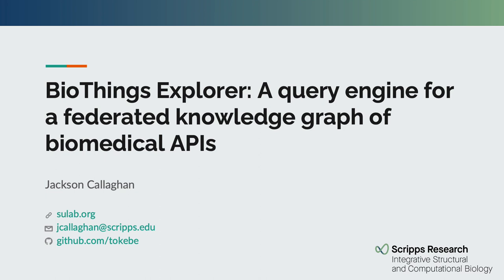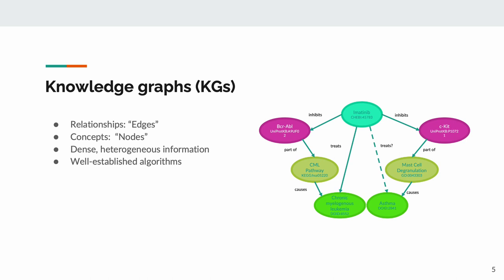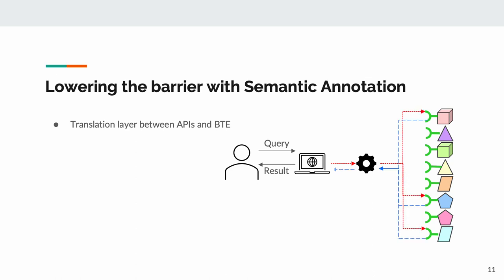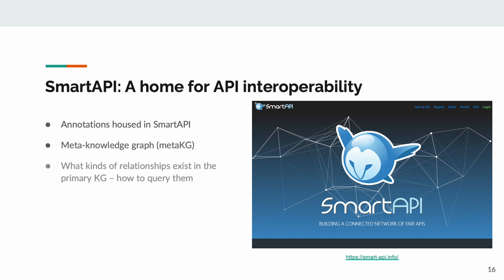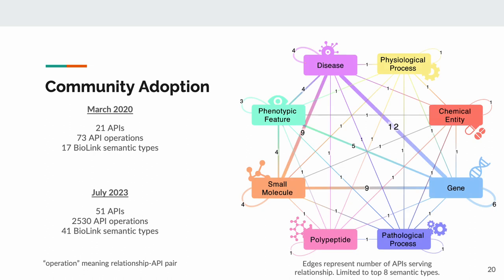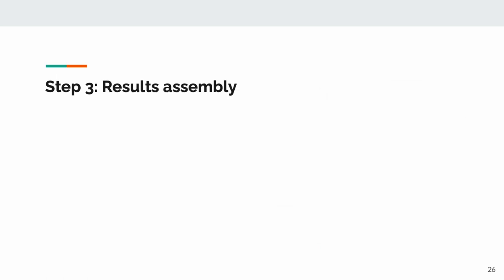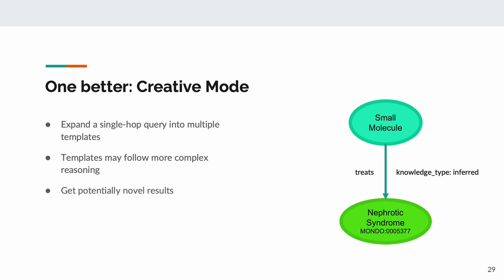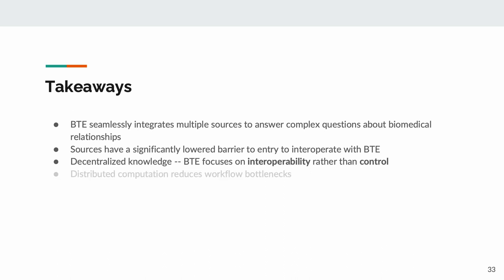BOSC2023 S5g Jackson Callaghan, BioThings Explorer a query engine for a federated knowledge graph o